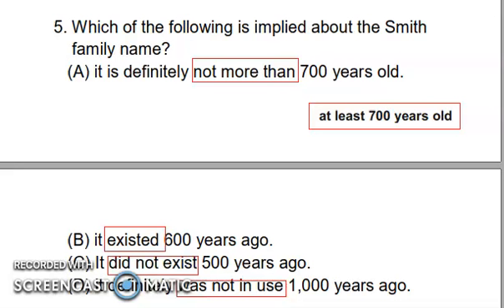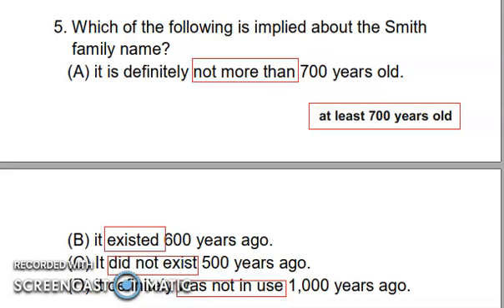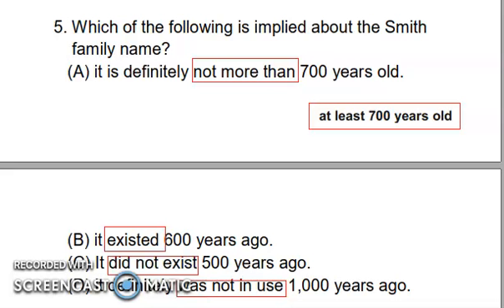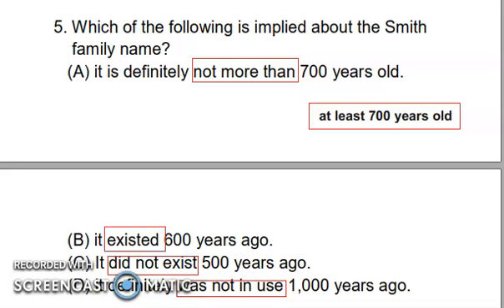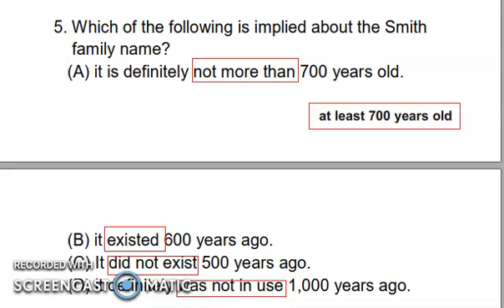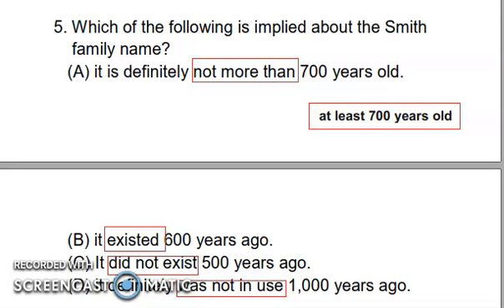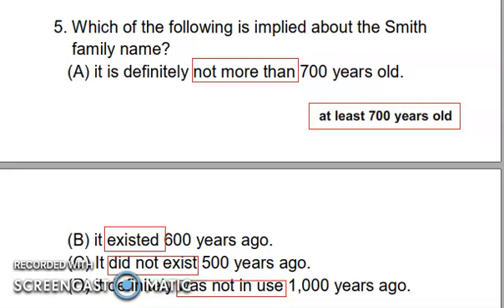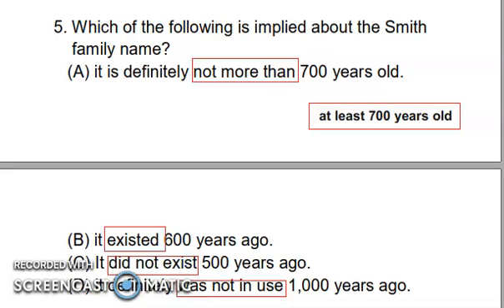Implied Idea 2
Video ini berisi pembahasan soal tentang implied idea, lanjutan dari video sebelumnya yang membahas nomor 4 dan 5 passage 2 tentang family name: Smith.